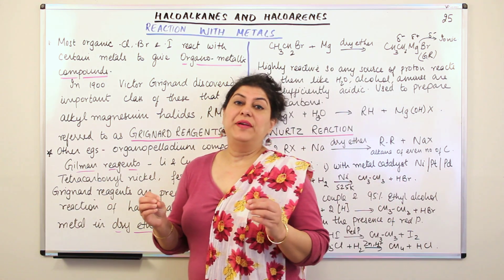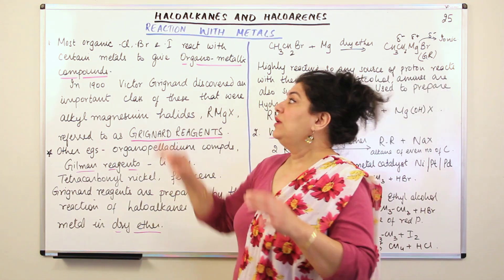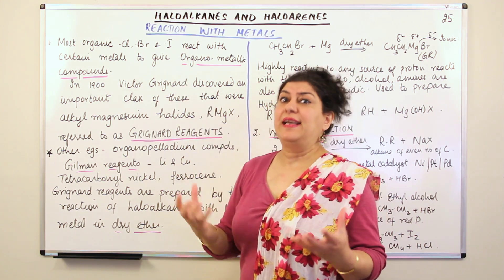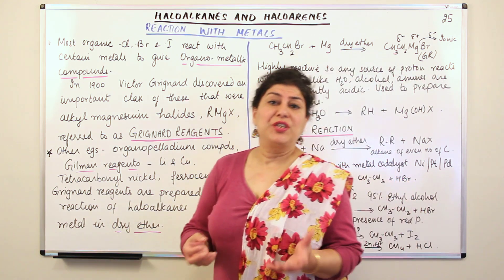Reaction with Metals - Haloalkanes And Haloarenes #25